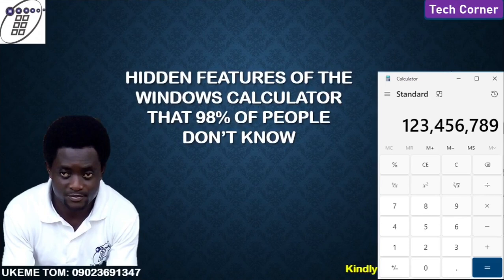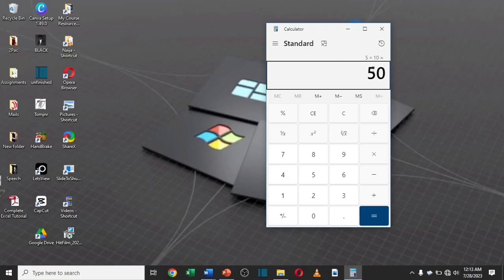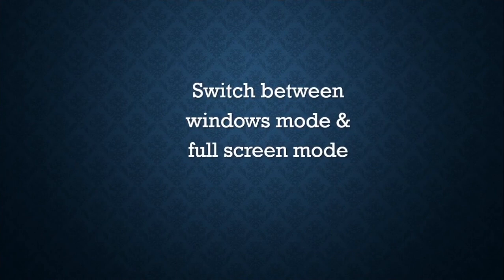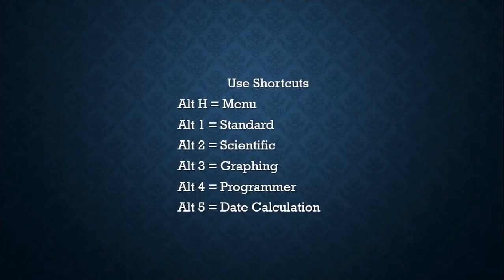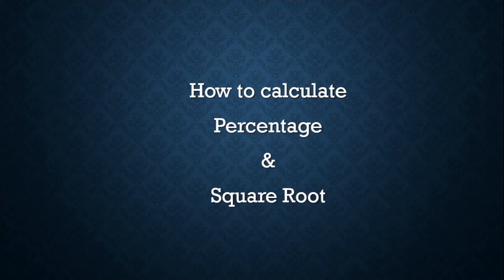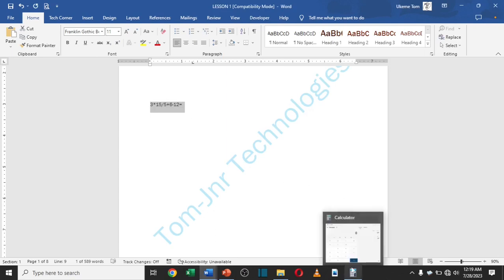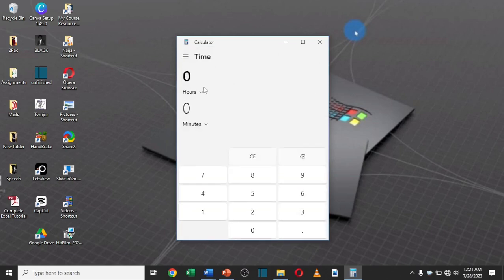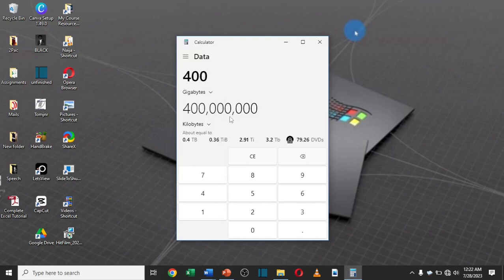98% OF PEOPLE DON'T KNOW THIS HIDDEN FEATURES OF THE PC CALCULATOR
This hidden features of the Windows Calculator will improve your productivity by 20% if you know how to use them.